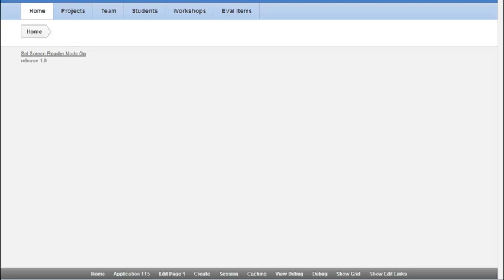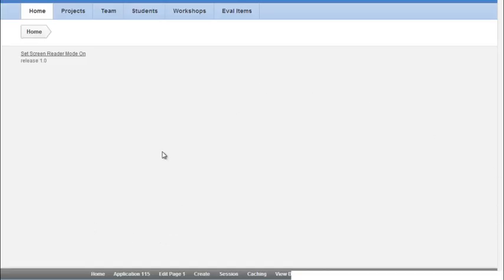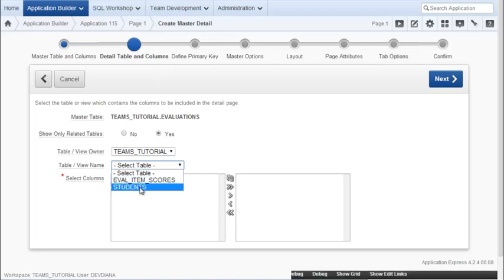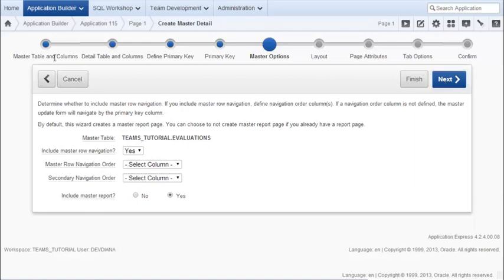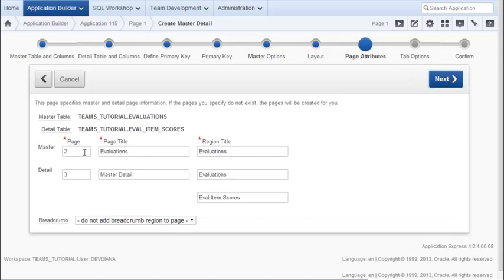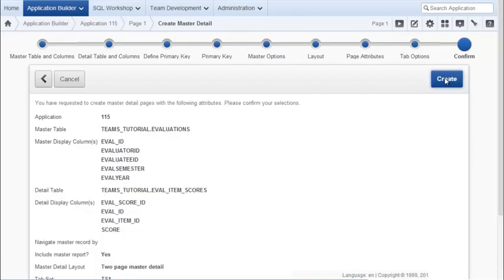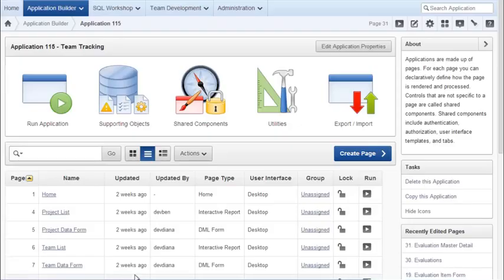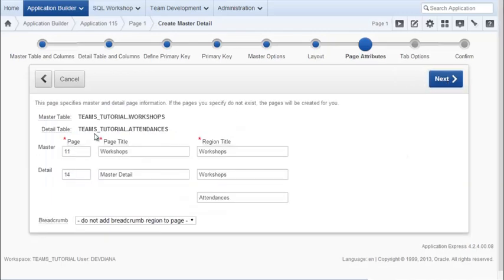Oracle APEX 4.2.4 Tutorial (13 of 22) - Create a master-detail form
APEX 4.2.4 is out of date.  Please try the  APEX 18.1 video series.
This video in the APEX tutorial series shows how to create a master-detail form (form that uses one table and a related sub-form that uses another table).